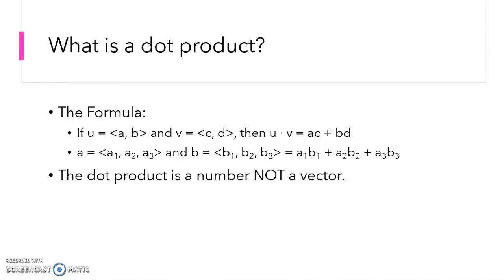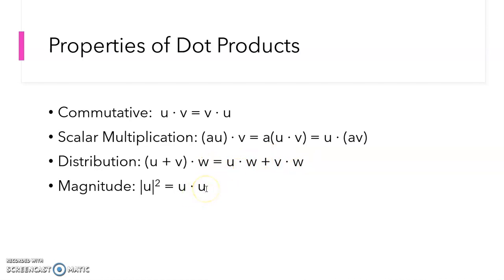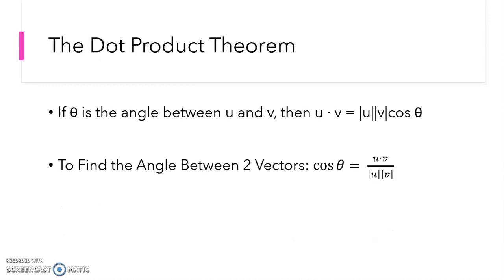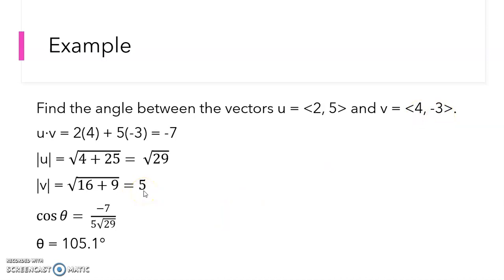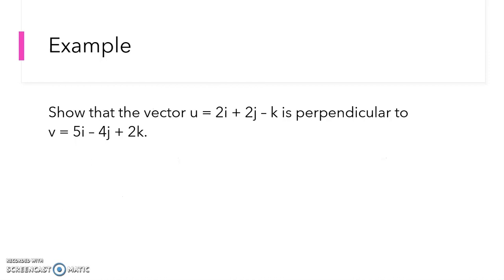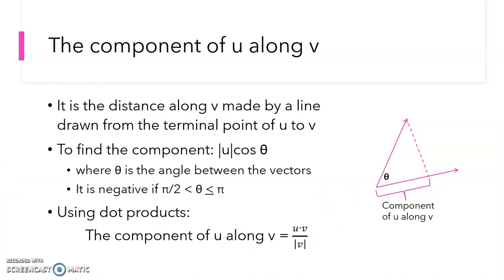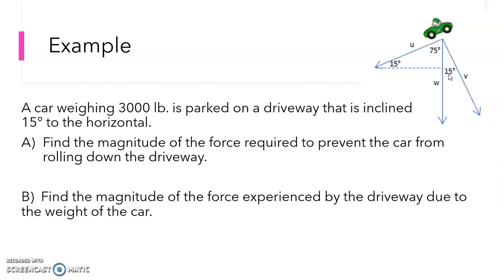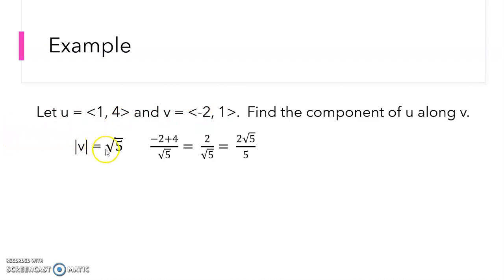Pre-Calculus 9.2 and 9.4 Video 1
This video introduces the concept of the dot products and the various applications of the dot product including finding the angle between two vectors and finding the component of u along v.